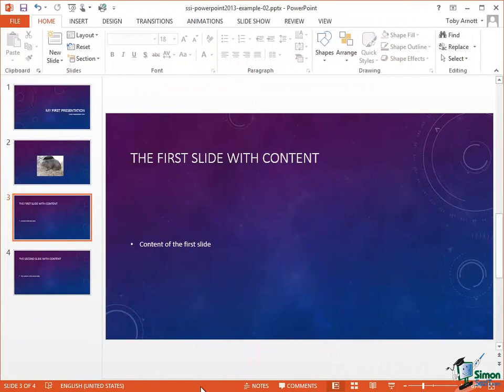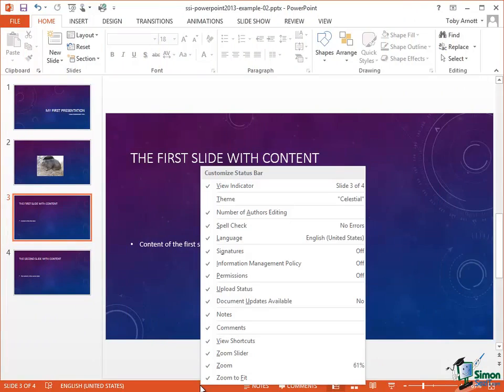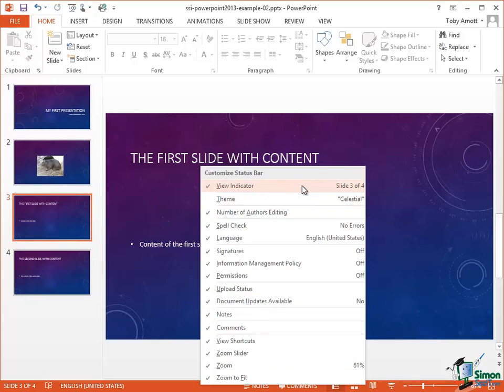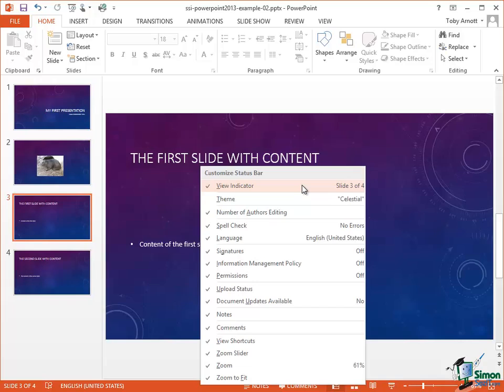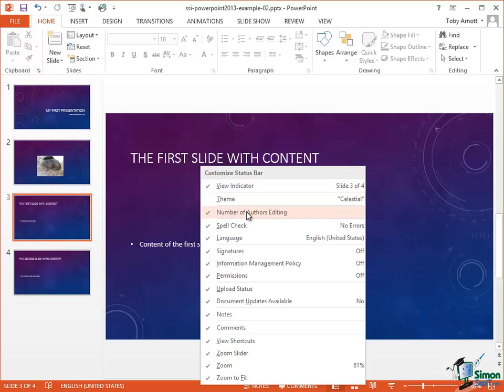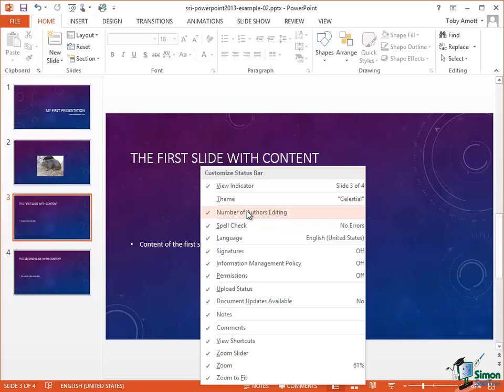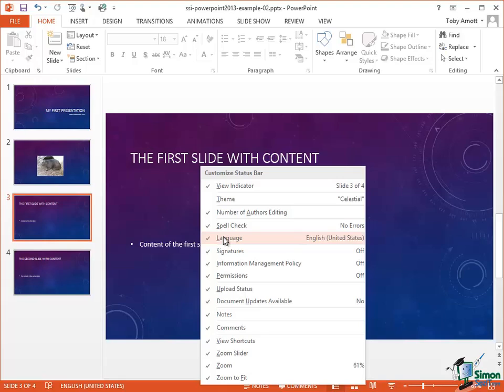Powerpoint 2013 Tutorial - Status Bar